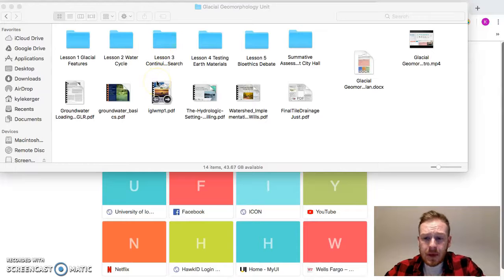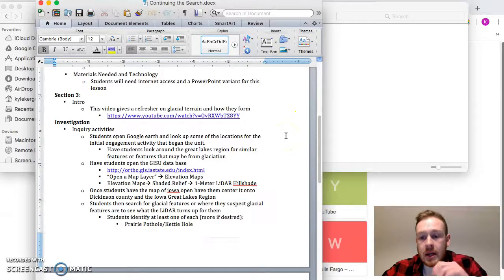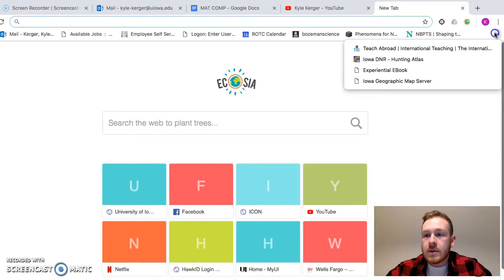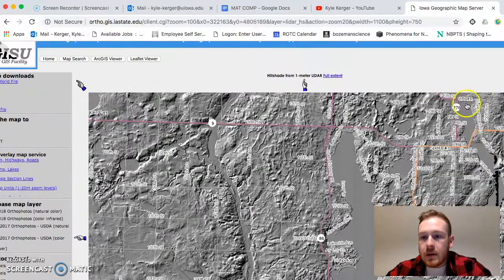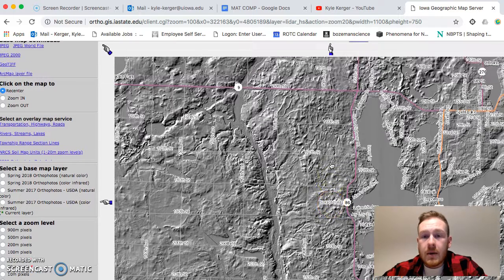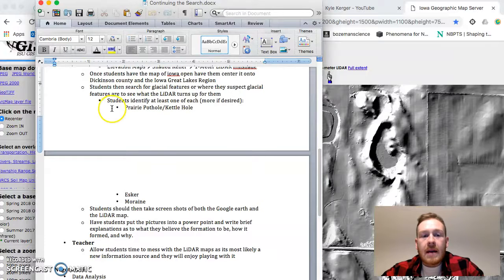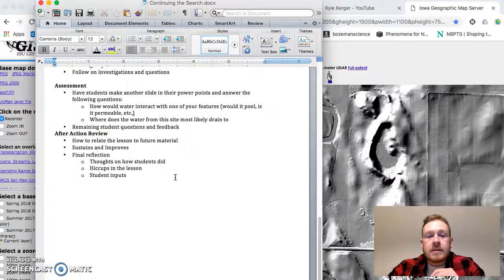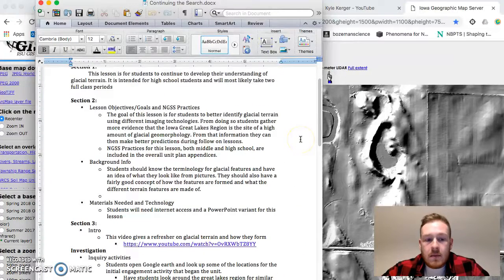Glacial Geomophology Lesson 3 Continuing the Search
This lesson introduces students to LiDAR imaging. As part of their familiarization students will be putting together sample plates with images they find.